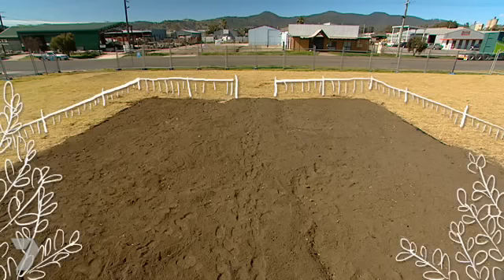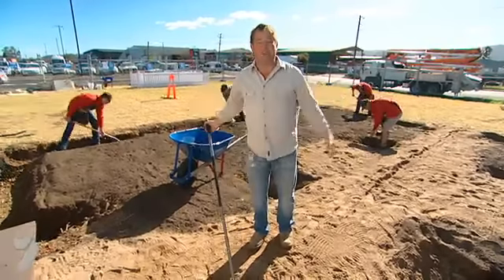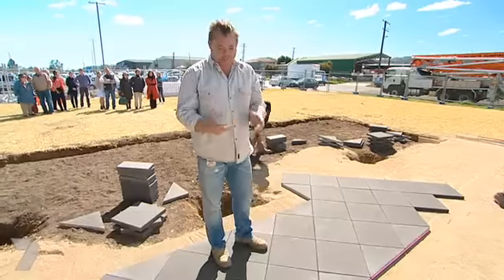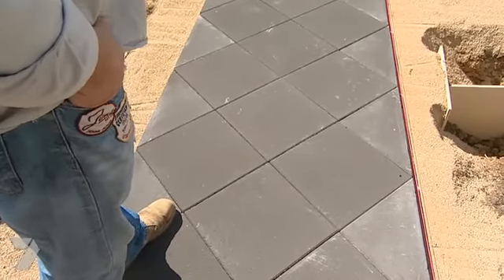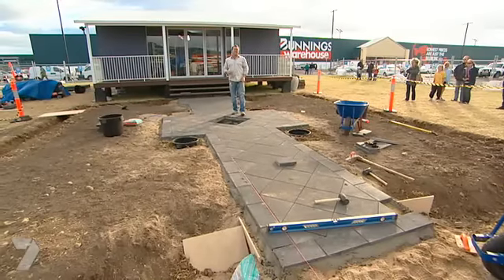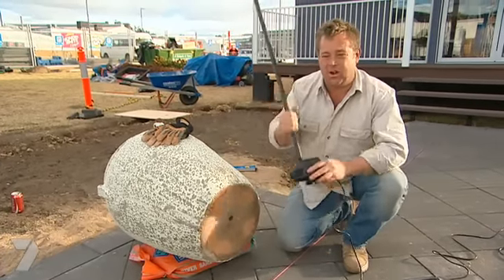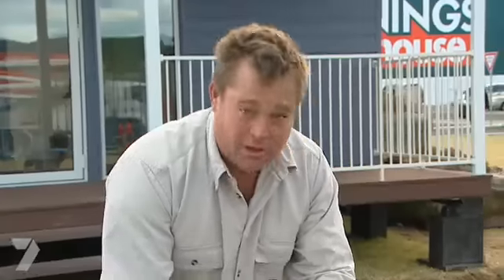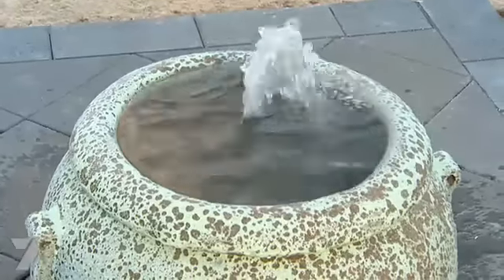How To Design Your Front Yard | Outdoor | Great Home Ideas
Your front yard is the first impression your guests have of your home so make it a good one.